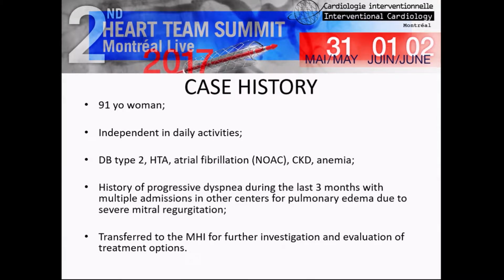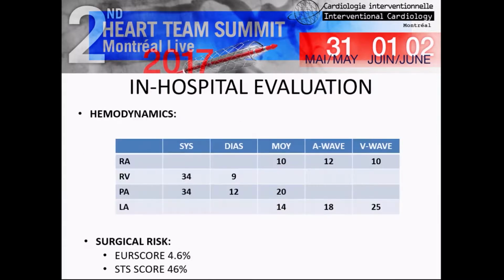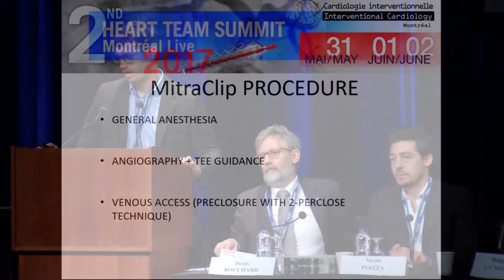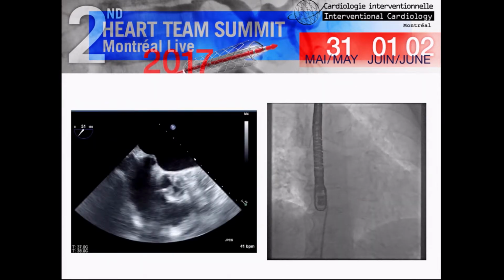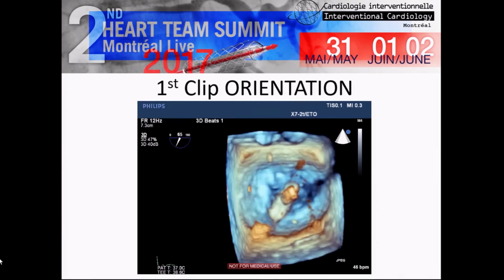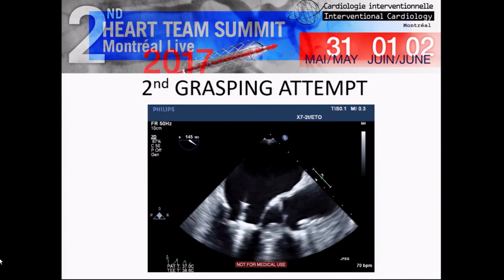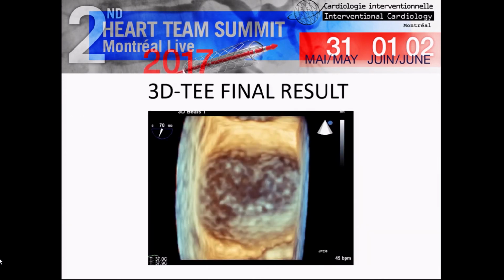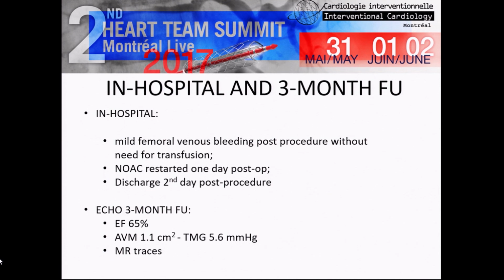3. Case Presentations and Heart Team Discussions : Michele Pighi and Heart Teams